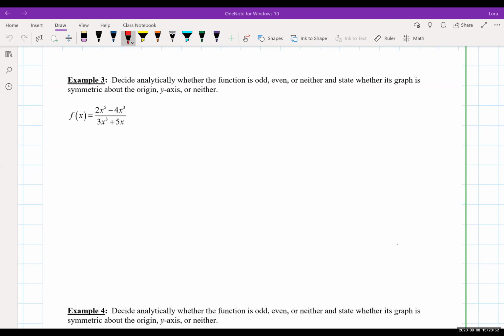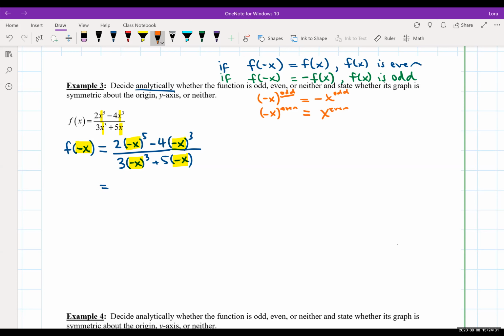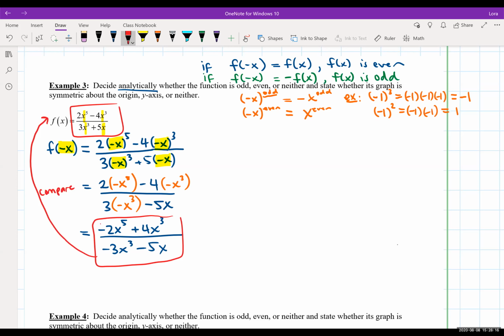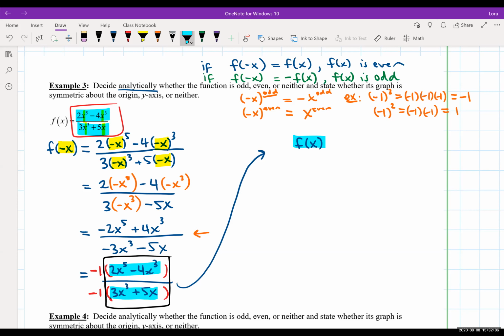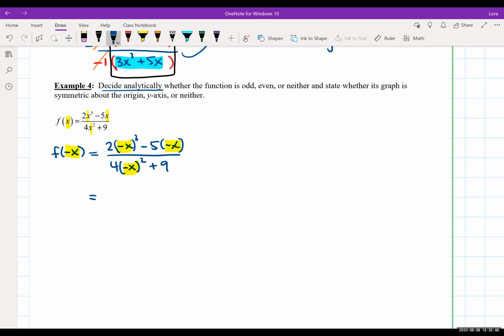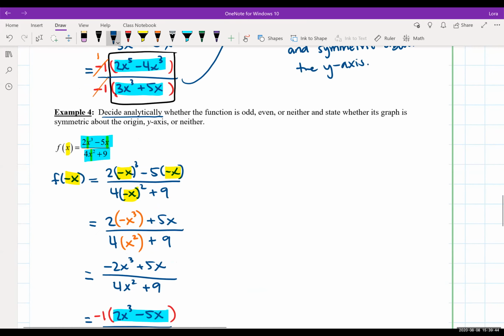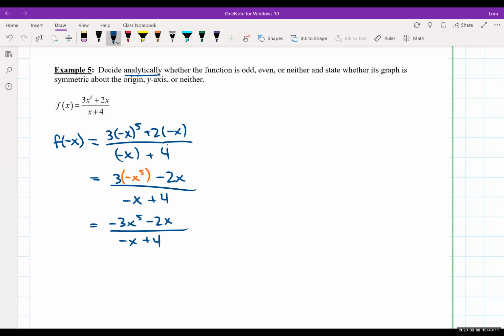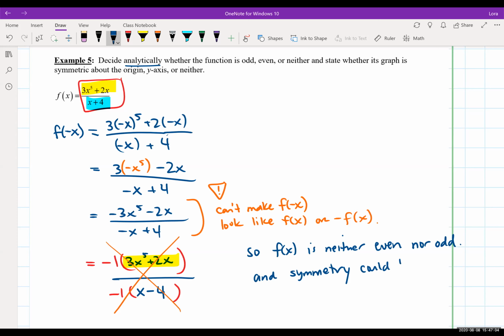2.1 How to Analytically Determine if a Function is Even, Odd, or Neither